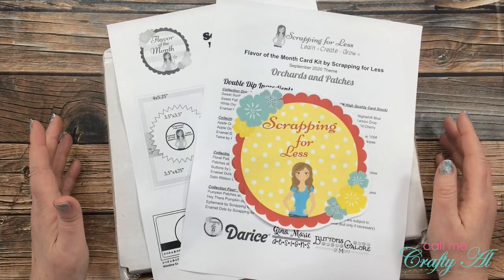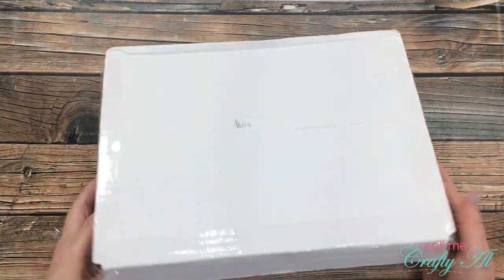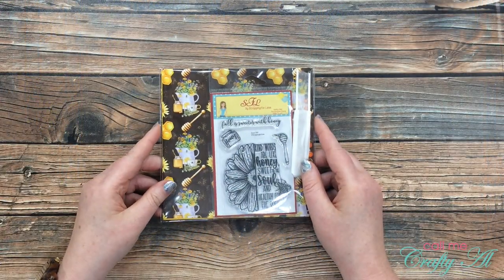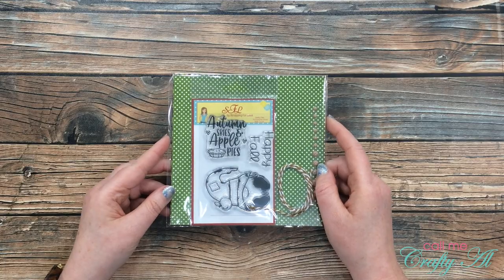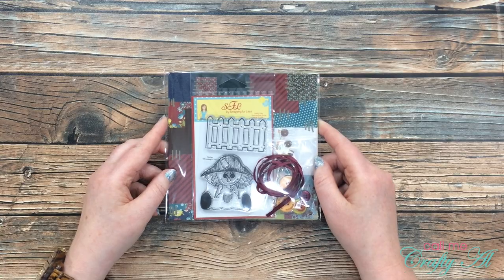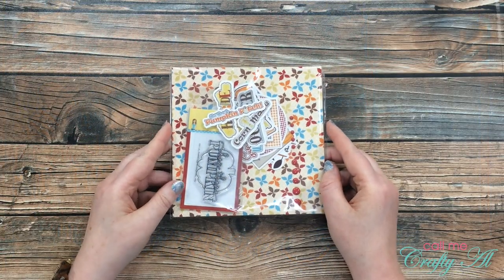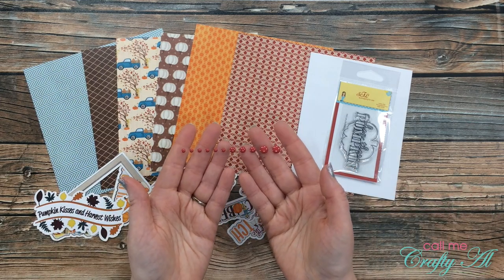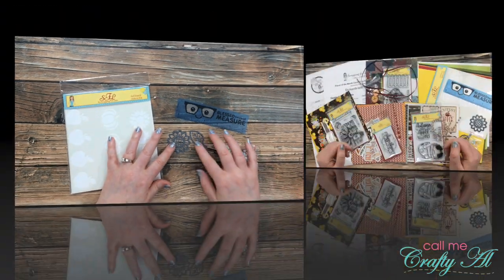4 Fall Cards | Scrapping for Less Flavor of the Month Card Kit Hop | September 2020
Make sure to hop on over to Luci’s blog to see what she has created...

Thanks so much for stopping by, crafty friends! It is time for the Scrapping for Less September 2020 Flavor of the Month Card Kit release hop! Make sure to watch to see all of the goodies that come in the kit, as well as 4 new cards I created using it.

From Teresa, the owner: “Fall is here! Let's take a trip to the Apple Orchard or maybe you want to go to the Pumpkin Patch! A little story about pumpkin patches...I started scrapbooking when our first grandchild was born. And boy did I love documenting everything about his growth. When he was 3 I wanted to take him to a pumpkin patch for the sole purpose of being able to do a photo shoot there and as a result create a scrapbook page. So whether you scrapbook or make cards, make sure you enjoy the fall weather and do something fun! Our Guest and Design Team has some fabulous project to share with the September kit "Orchards and Patches." Please visit Scrapping for Less to get your kit. Also enter the Rafflecopter on the SFL blog post for a chance to win a prize!”

**more products coming soon**

HaPpY cRaFtInG!
   Alicia
   Call Me {Crafty} Al